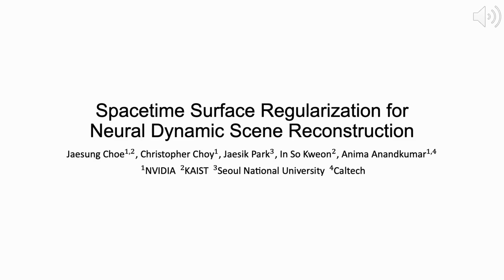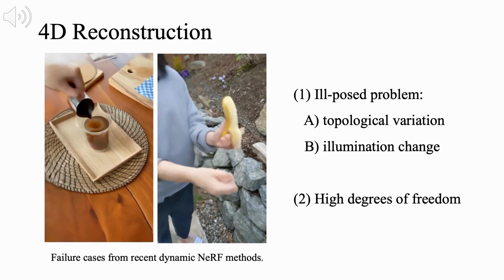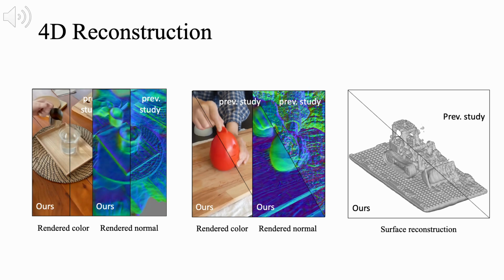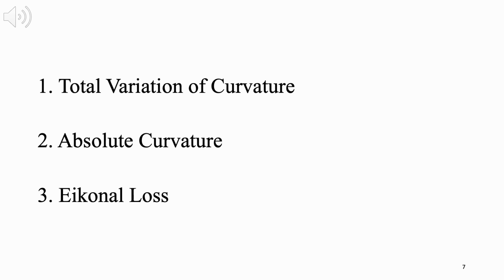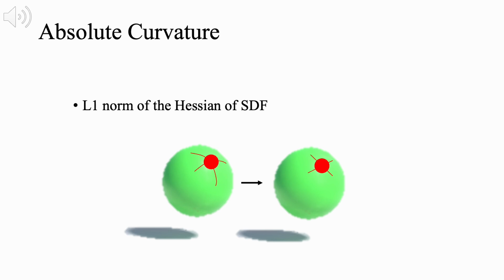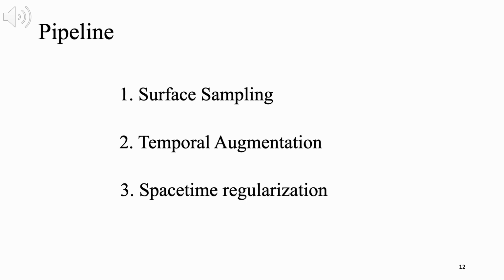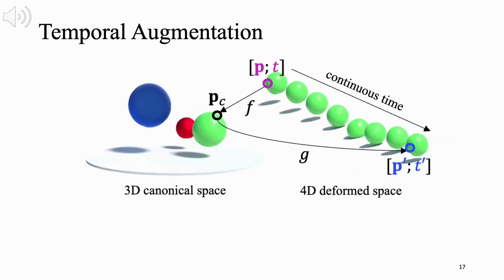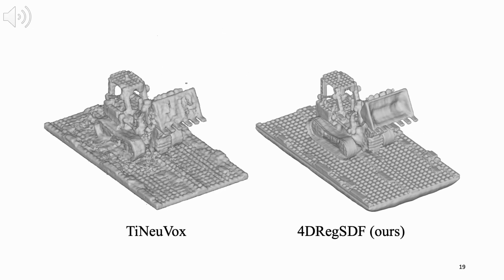Spacetime Surface Regularization for Neural Dynamic Scene Reconstruction